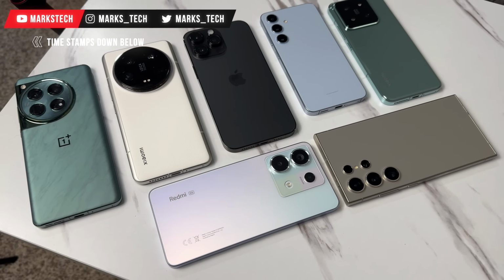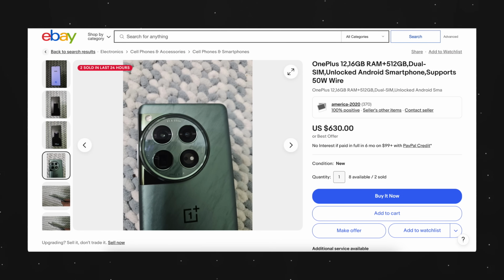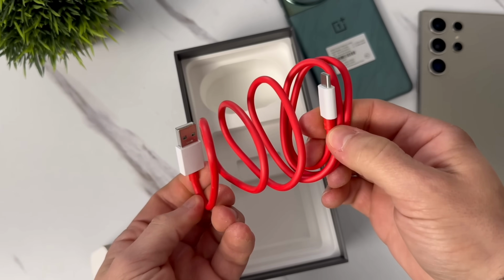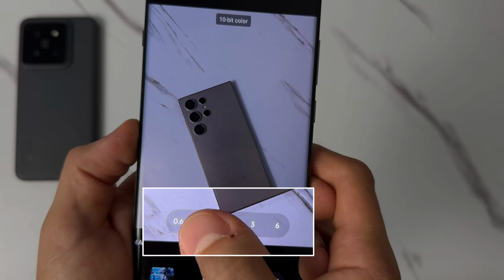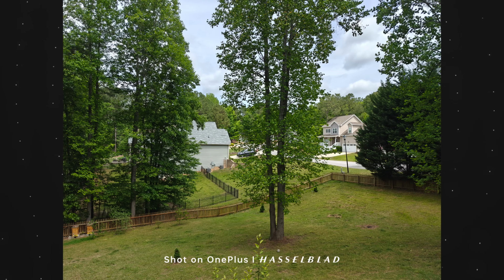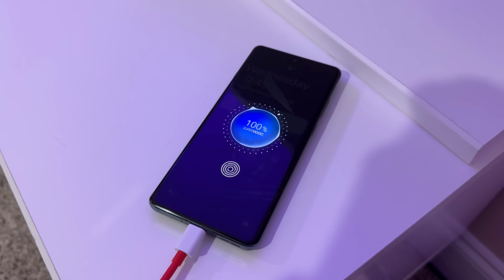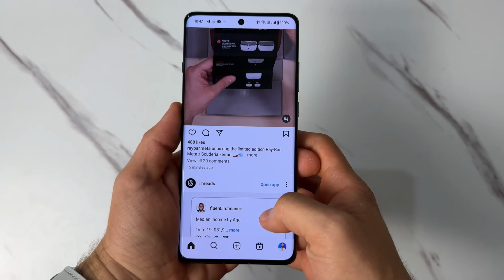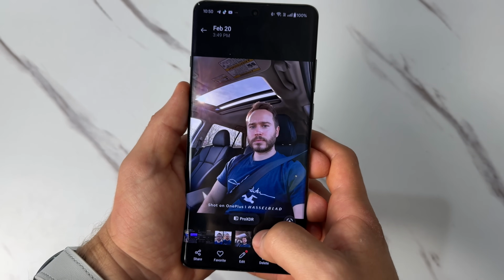OnePlus 12: 3 Months Later! No BS Review - After The Updates!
The OnePlus 12 has been a fantastic phone to use over these last few months. Its one of those gems that has everything you need, with the phone, as well as in the box.
80w fast charging - charging brick in the box
50w wireless charging
fantastic and bright display with great color reproduction
the fingerprint sensor has gotten better after the updates as well. Camera quality, especially with the 2x portrait mode camera has gotten better as well. My time using the OnePlus 12 has been nothing short of great!